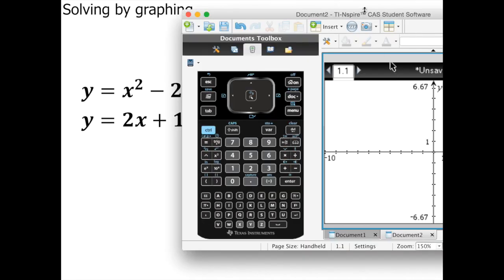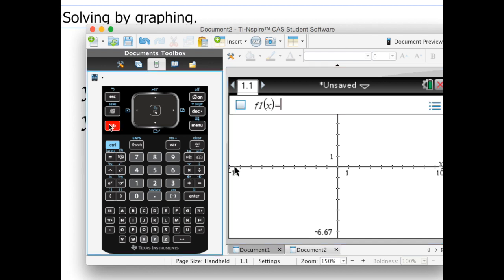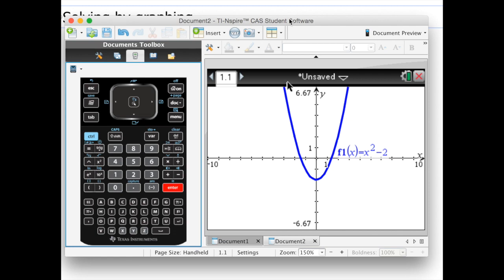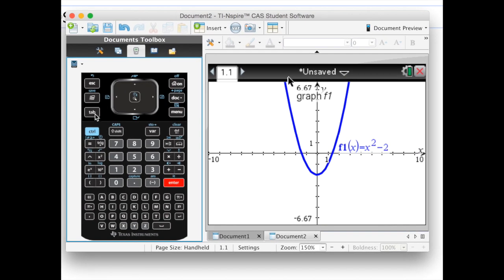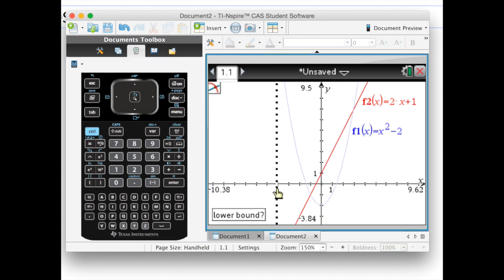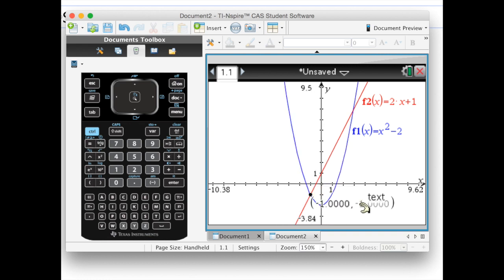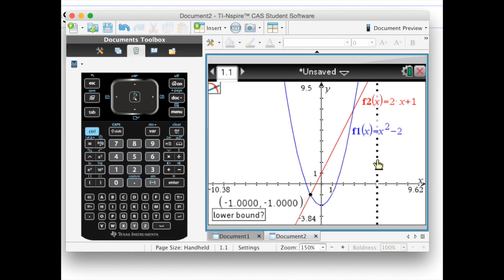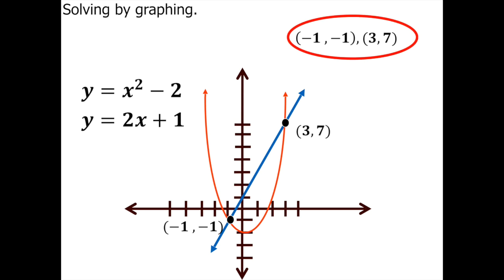systems of equations graphing using ti-nspire with a quadratic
This video is about systems of equations graphing using ti-nspire with a quadratic